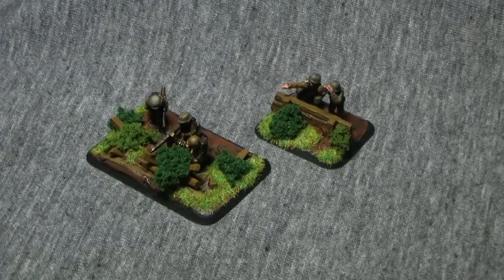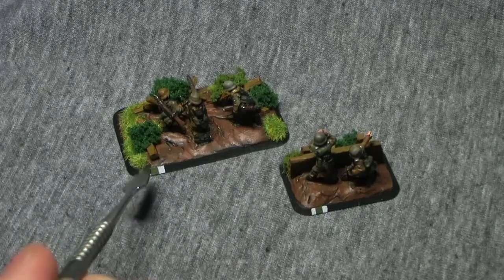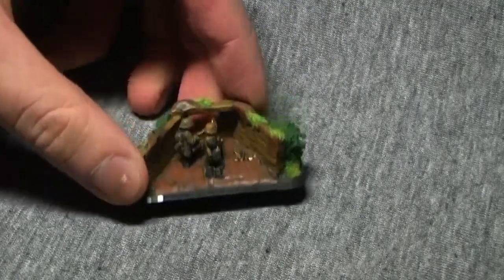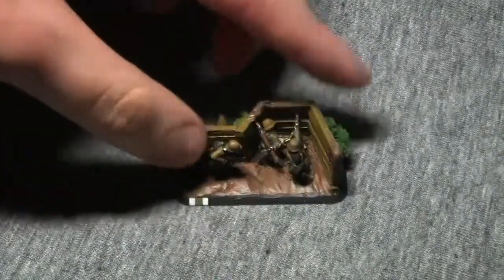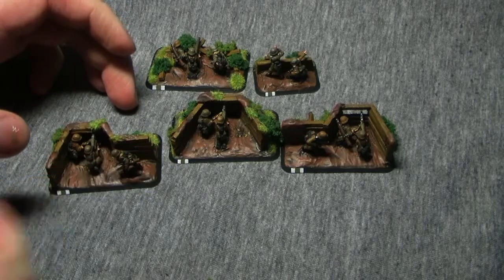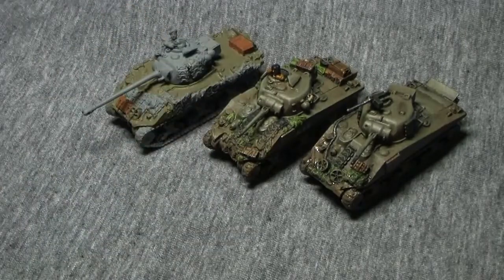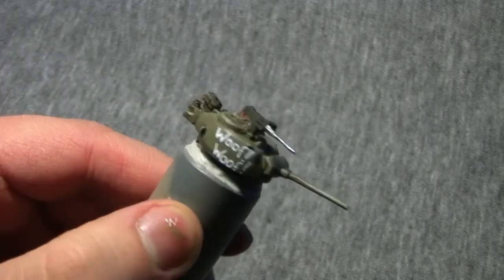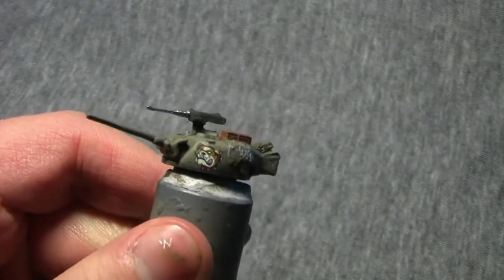FoW: HMG Bulldog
HI peoplez!

Here is my FoW update. Lot's o stuff.
German HMG team and British tanks. I'm getting close to the end of FoW minis I have. After the tanks there will be only three projects left. Hurray!

Sgt. Tristan.